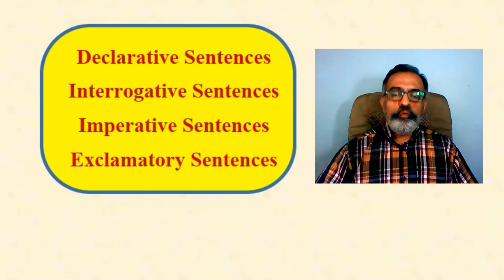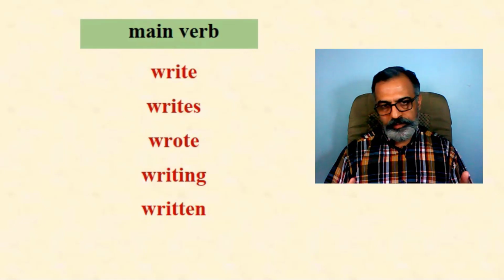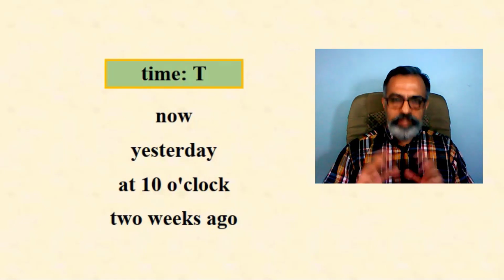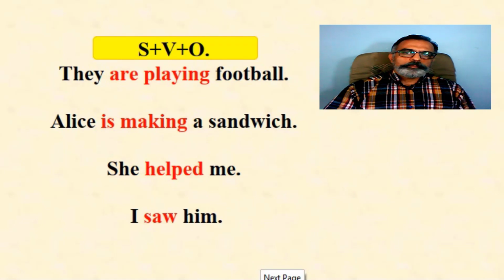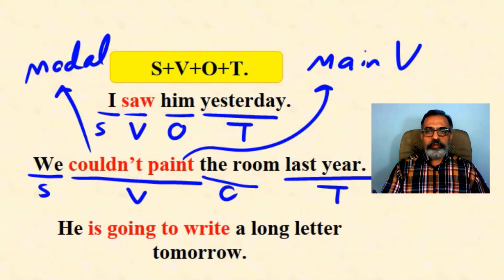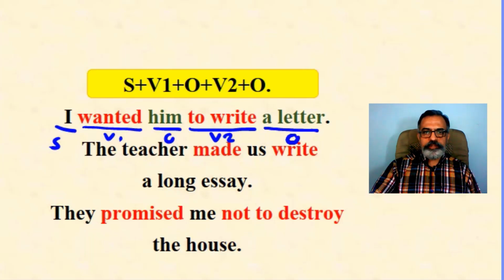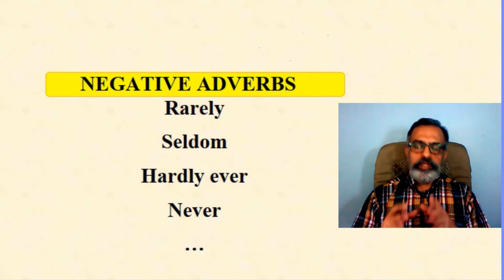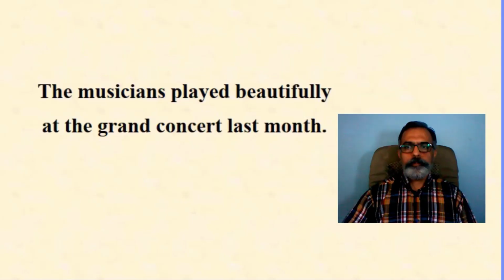Mastering Simple Sentence structure in English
unlock the secrets of constructing clear and concise sentences effortlessly with our comprehensive guide to mastering simple sentence structure in English.  Whether you are a beginner or an experienced learner,  this resource will provide you with the essential tools and strategies to enhance your writing skills and effectively communicate your ideas. Welcome to our comprehensive guide on mastering simple sentences in English! Whether you're just starting your English language journey or looking to strengthen your foundational skills, this video is perfect for you.
In this tutorial, we break down the components of a simple sentence, from subjects and verbs to objects and modifiers. We'll explore how to construct clear and concise sentences that convey your thoughts effectively.
Throughout the video, we provide numerous examples and practice exercises to reinforce your understanding. By the end of this lesson, you'll feel confident in your ability to create grammatically correct and meaningful simple sentences.
it is suitable for beginners however there are some useful points that can be effective for all levels.
So, if you're ready to take your English skills to the next level, hit play and let's dive into the world of simple sentences together! Happy learning!